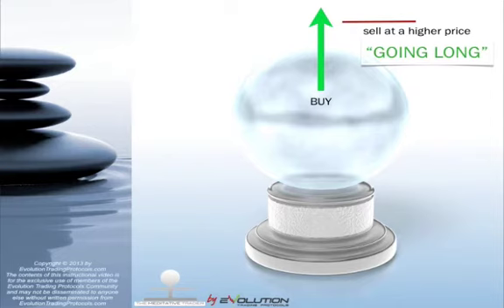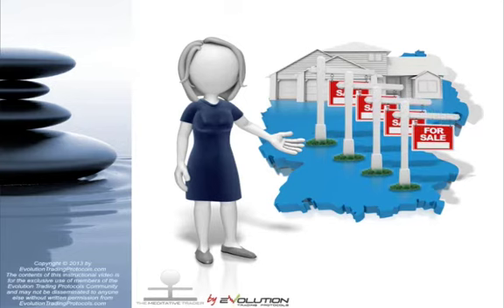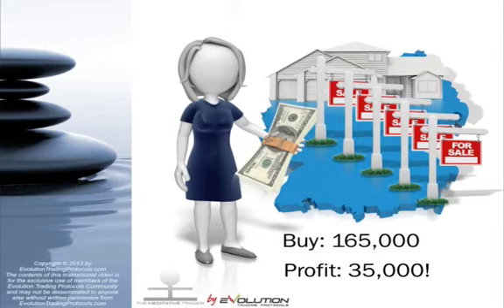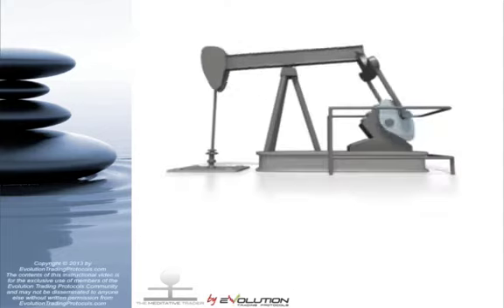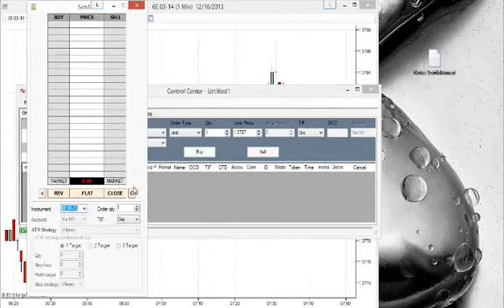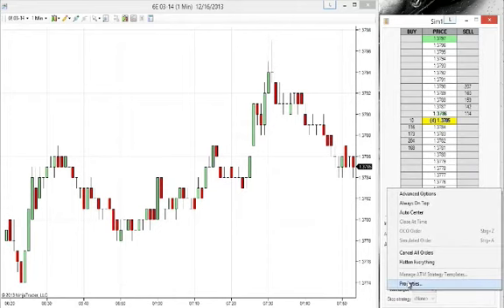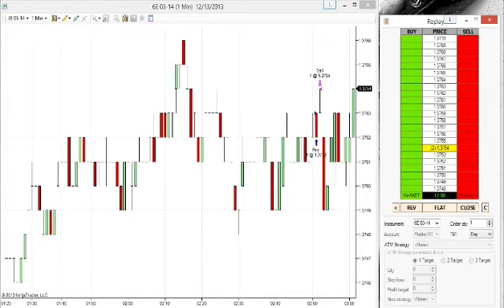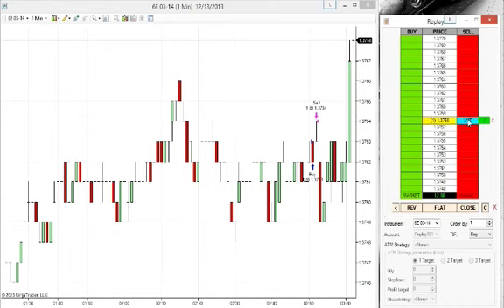How To Place An Order To Go Long Or Short On A Trade: Lesson 5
How to place an order to go long or short on a trade when trading futures is very important.  When trading futures contracts use stop loss orders

In Lesson 4 of The Meditative Trader, you learned what a chart is and how to use them.  In Lesson 5, you will learn how to place an order to go long or short while trading futures contracts.

A futures contract allows you to take delivery of a product sometime in the future for a price agreed upon in the present.

Futures Contracts do not trade in shares like stocks, they trade in contracts.

Speculators or traders will buy futures contracts with the expectation to sell them at a higher price and this known as going long.

As a speculator or trader, you may believe the price of a futures contract will go down.  Here you sell the futures contract with the hopes of buying it back at a lower price.  This is known as going short.

How do you sell something you don't have?

For example, you find out the supply of oil is greater than the demand for oil.  You buy a futures contract betting oil prices will drop.  You make money betting on the future price of oil.

You trade futures contracts by pulling up a DOM from your computer.  This stands for "depth of market".

You use the DOM to place an order to go long (buy) or go short (sell).

Once you've gotten your order filled, you want to set you stop loss and target for the trade